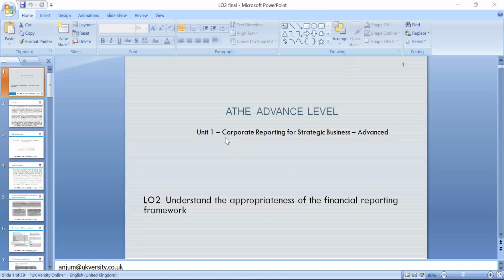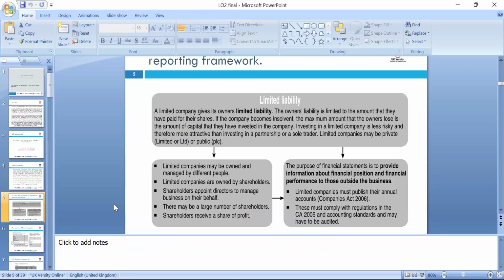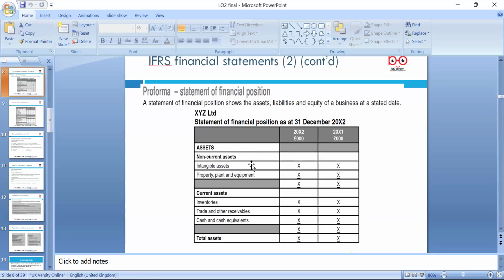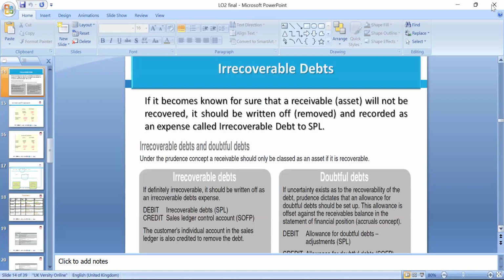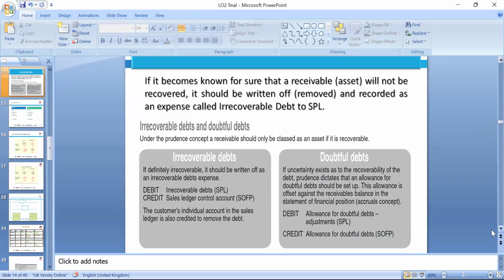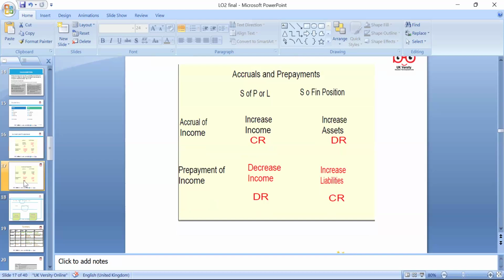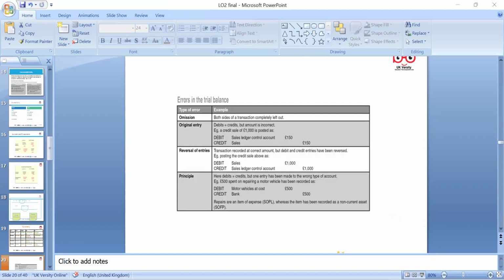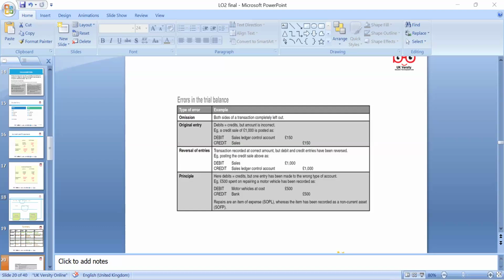ATHE-IFA-Unit- Core Reporting For Strategic Business - Advanced - LO2-(AS)